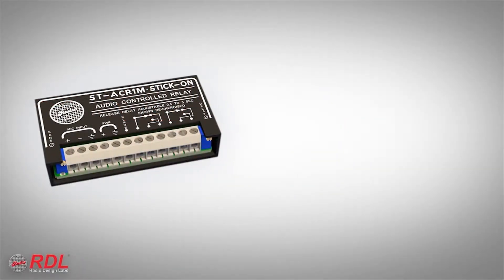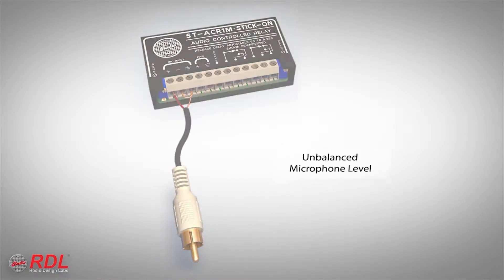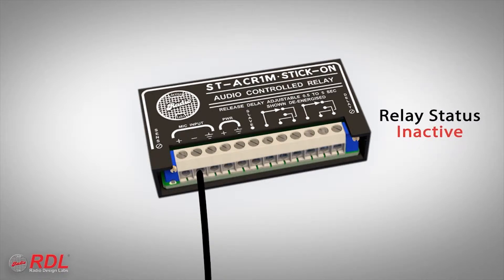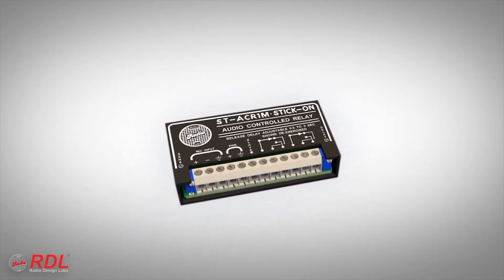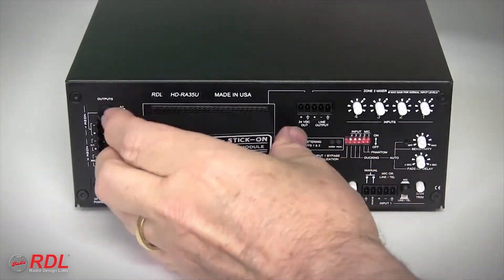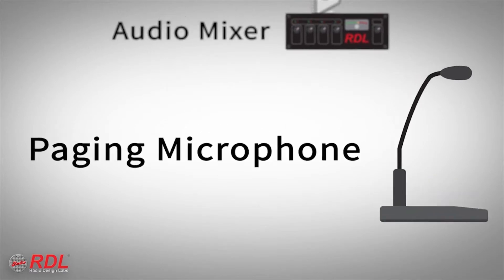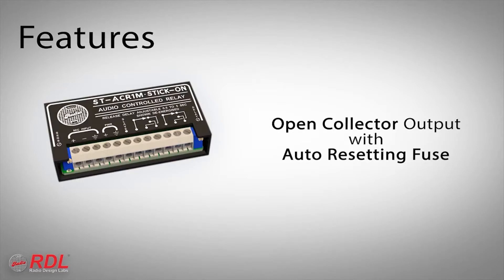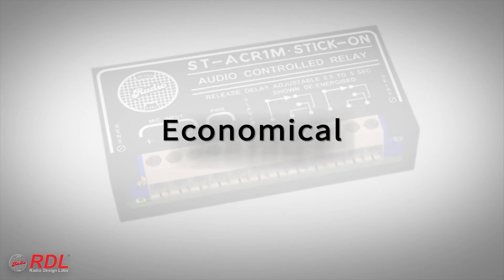Radio Design Labs ST-ACR1M Audio Controlled Relay Overview | Full Compass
Each of the ST-ACR products is an Audio Controlled Relay in the group of STICK-ON series products by Radio Design Labs. These products are designed for quick, convenient installation, and reliable operation in a variety of control applications.

ST-ACR1M: This module is designed to switch on LOW-LEVEL sources, such as microphones or mic-level sources. Its relatively short release delay time makes it the optimum choice for voice applications where the source has not been preamped up to a line level.